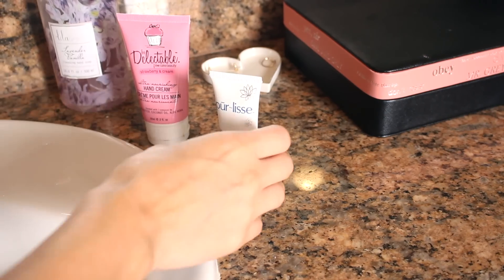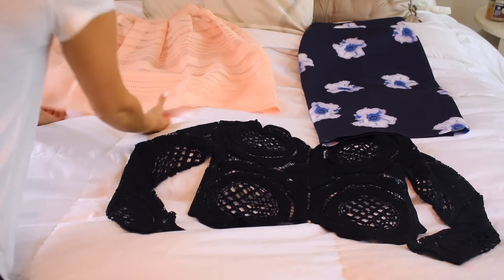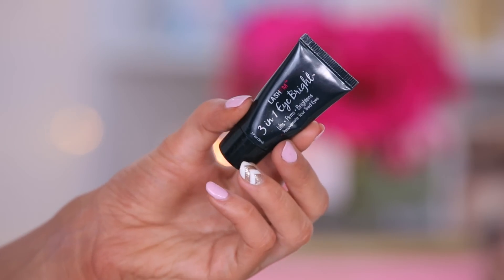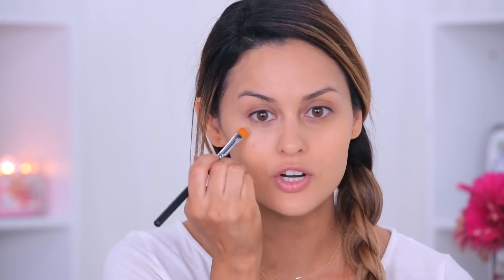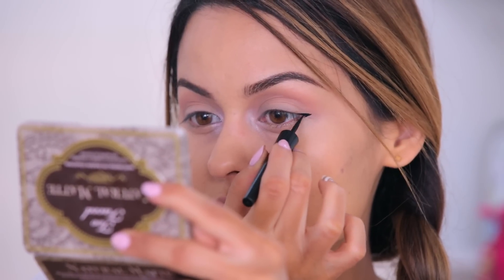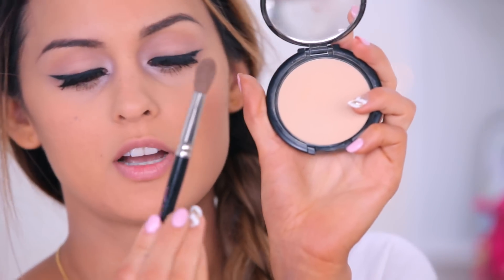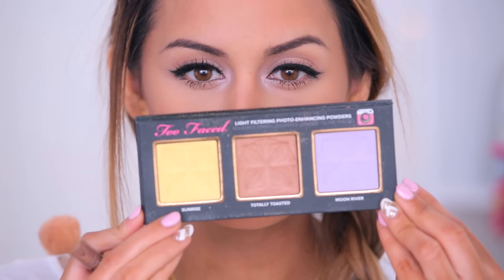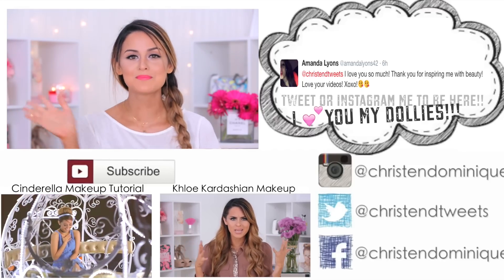Spring Cleaning: Refresh Your Look & Day l Christen Dominique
Refresh your makeup for spring! Thumbs up if your ready to freshen up your days and look with a few new tweaks: ) BTW who’s ready for spring? I know I am!

and be apart of my family!!

Lets Be Friends! Follow me to chat!
I N S T A G R A M:ChristenDominique
T W I T T E R : Christendtweets
F A C E B O O K: ChristenDominique
S N A P C H A T: ChristenSnaps

 Other outfit pieces in the video
Peach n Keen Midi Skirt $54

Cargo CC Cream $34
Medium

Benefit browZing $32
Medium

UD Naked Powder Foundation $36
Light Warm

Manna Kadar $34
C3 Warm Yellow

Ipsy Links // This is an ipsy Glam Bag video.

"This is an ipsy Glam Bag video"